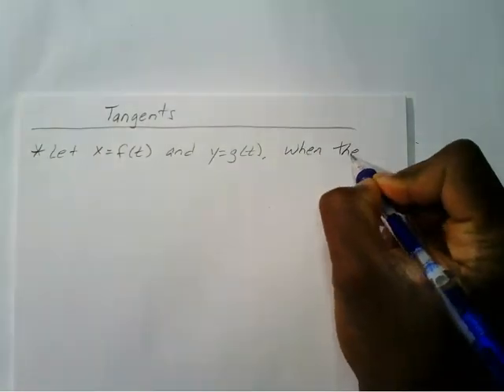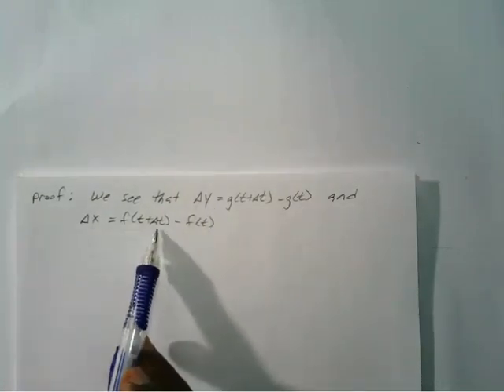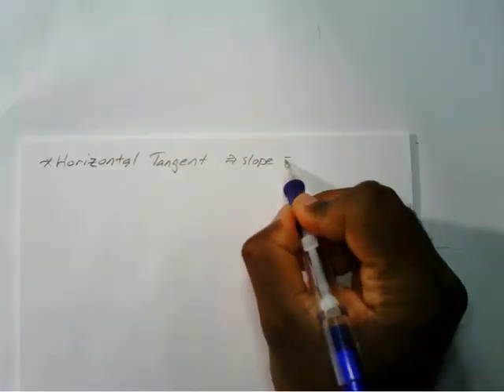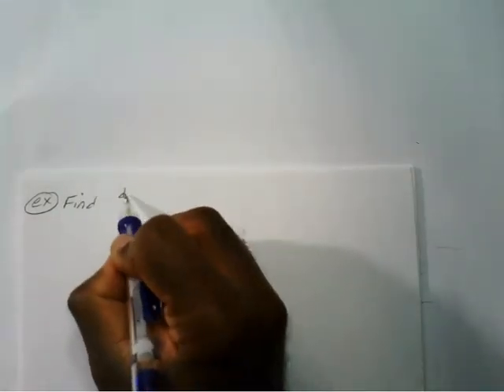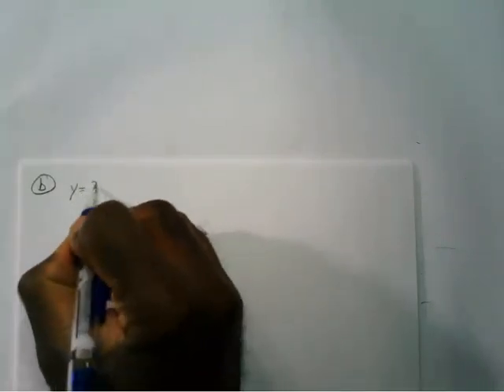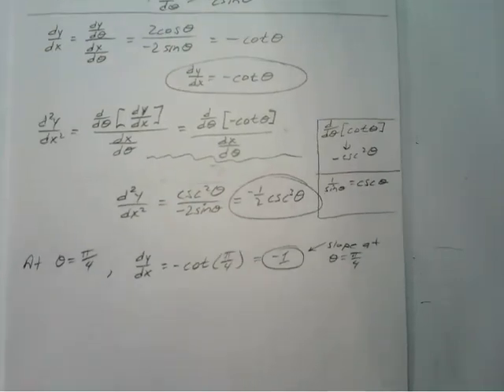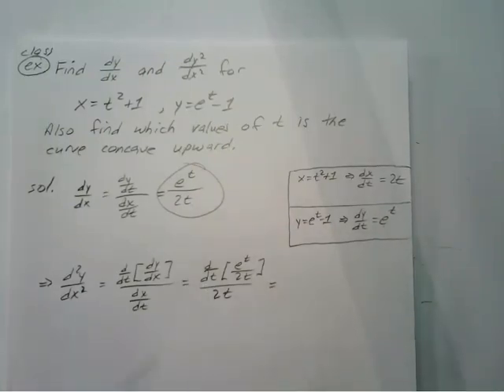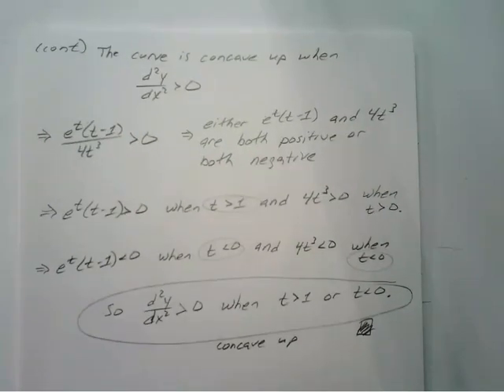Tangents of a parametric curve - Calc 3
Parametric first derivative, parametric second derivative, horizontal parametric tangent, vertical parametric tangent, concavity of a parametric curve